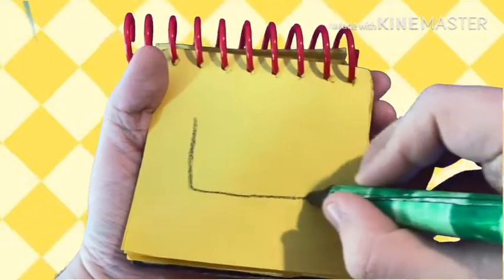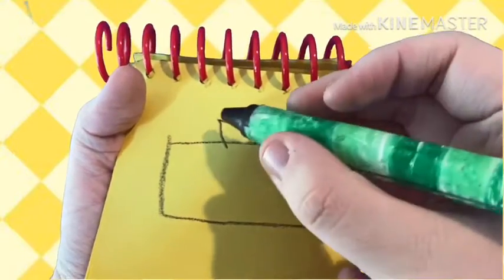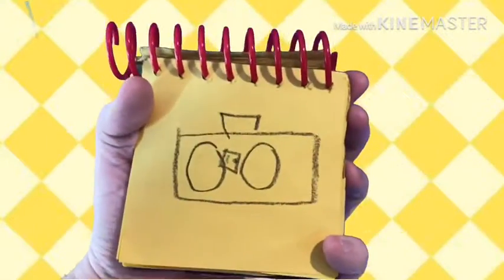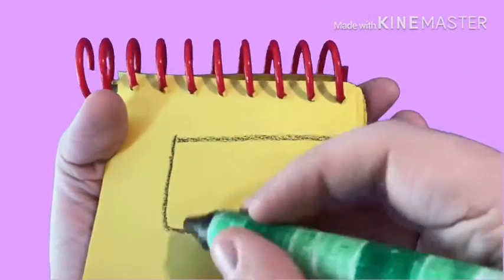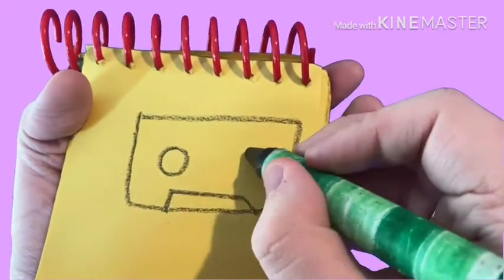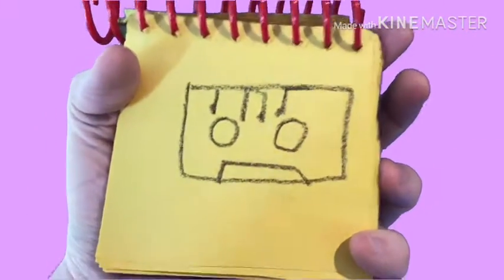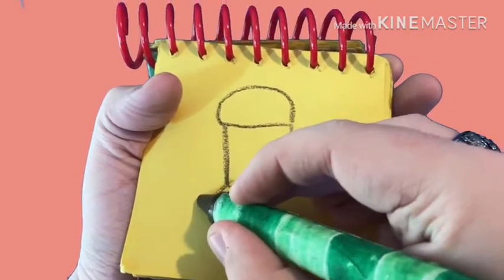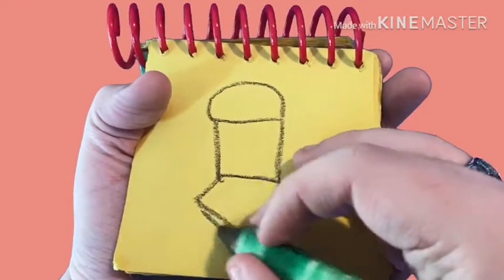My Remake Of 3 Clues From Mailbox’s Birthday